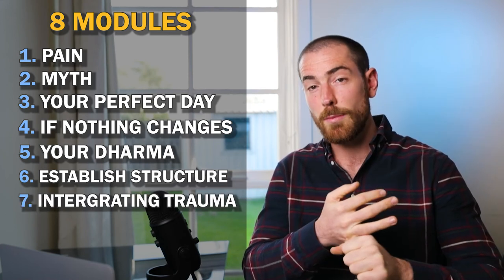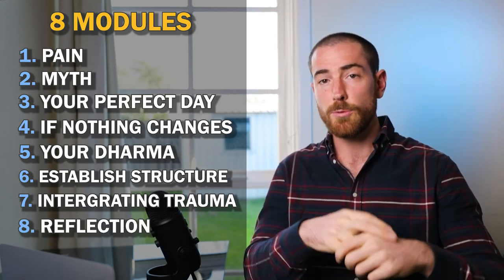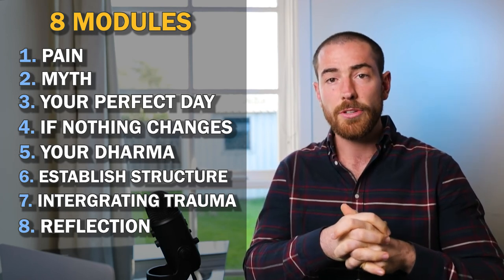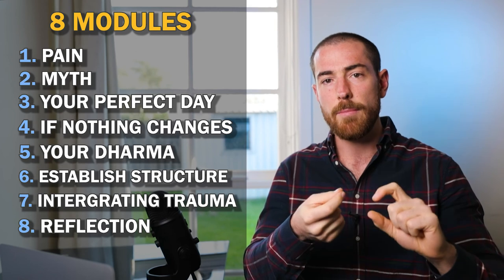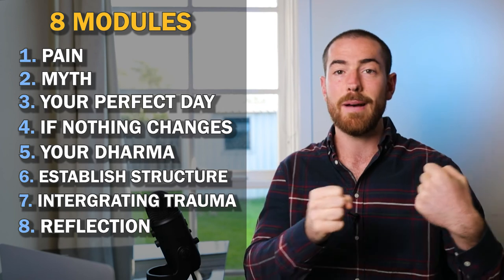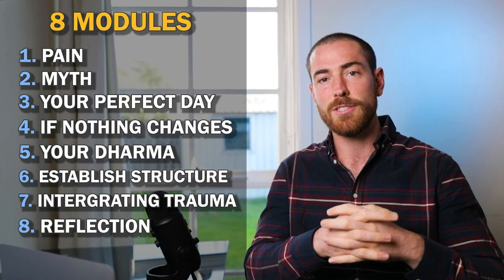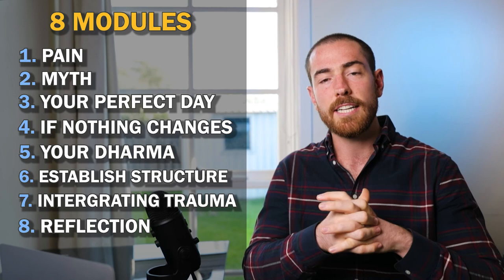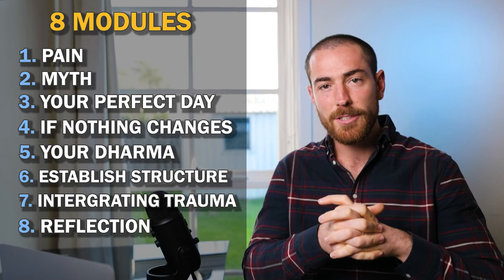What To Expect From The Course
Are you in the process of writing your first book? Have you just finished your manuscript but aren’t sure how to take the next steps? ISBN Services will take care of everything for you: from interior formatting, ISBN registration and exterior graphics design, ISBN Services will turn your book into a professional product in both paperback and e-book formatting—just send them your manuscript.

My Books